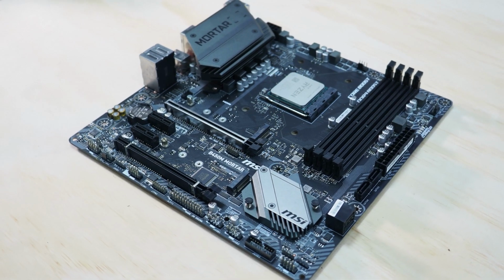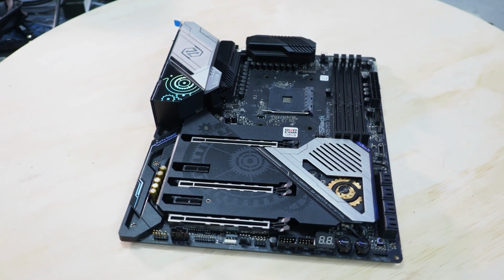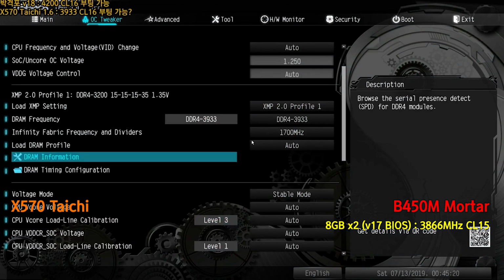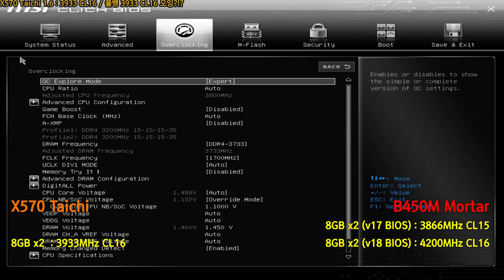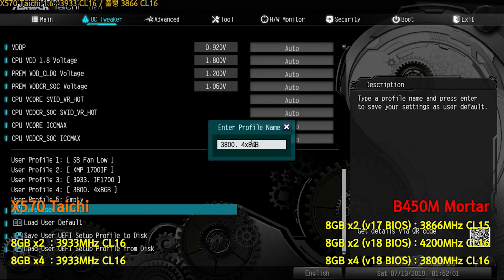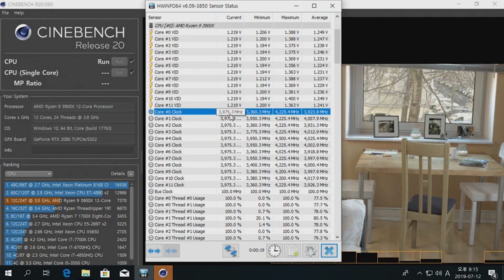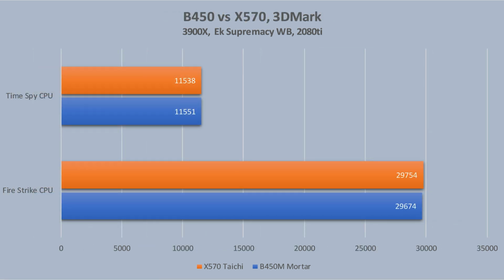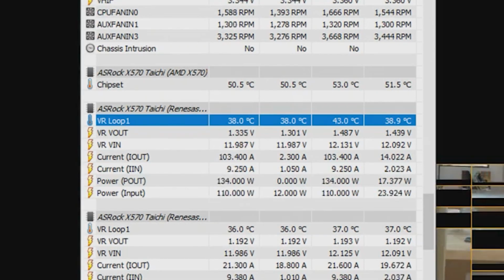[EN] 3900X tested on B450M Mortar. 12 cores on budget motherboard?!? (vs. X570 Taichi)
B450M Mortar... Can it run flagship Ryzen?

MSI B450M Mortar test with 3900X against ASRock X570 Taichi with an emphasis on memory OC and CPU performance under PBO.